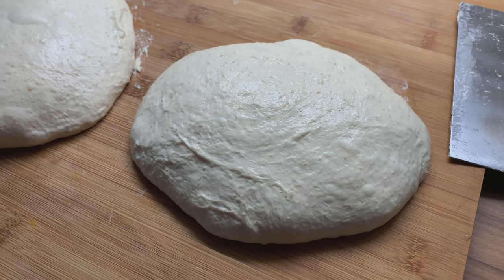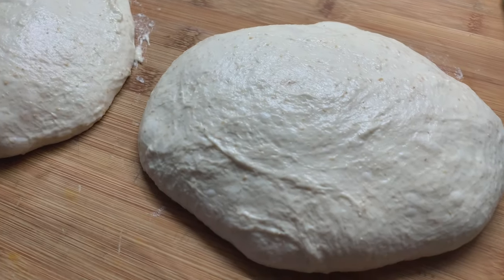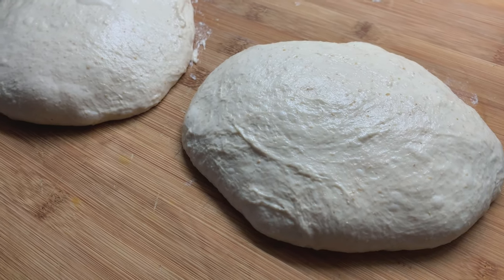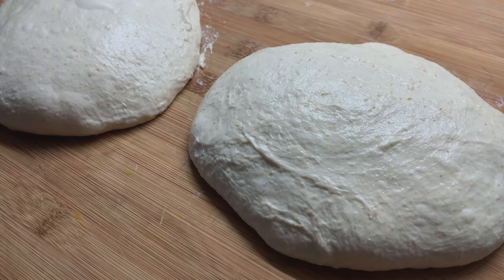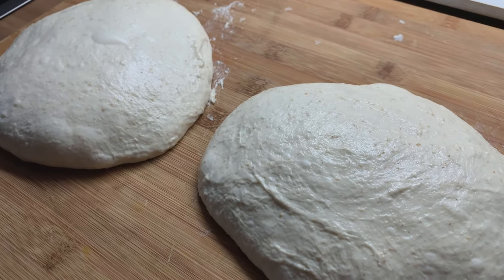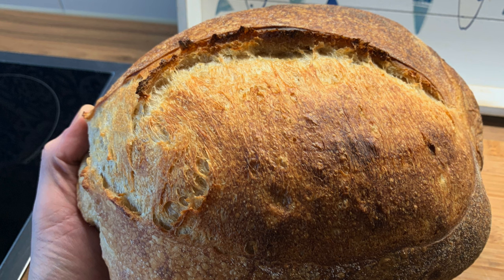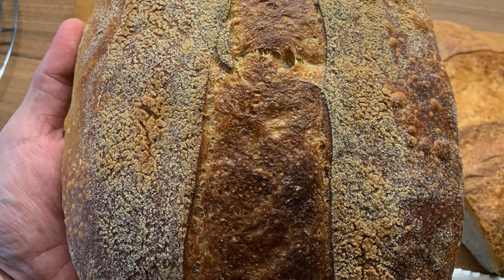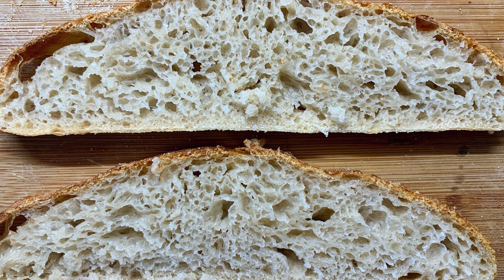OVER FERMENTED DOUGH - The Signs and Consequences for your SOURDOUGH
In this video we are looking at over fermented sourdough. Is your sourdough too sticky? This is a sign that you might have over fermented your dough during a too long bulk fermentation.

In this video we are looking at what happens to your sourdough when you bulk ferment too long. I'll show you a dough I made where I accidentally fermented too long. Then I will show you what you can expect from the over-fermented dough.

Definitely try to reduce bulk fermentation times a little. Bulk is done when your dough doubled in size. There's nothing much you can do now, try using a little more flour during shaping, alternatively just toss your dough into a loaf pan.

Hope this was helpful! Happy baking.